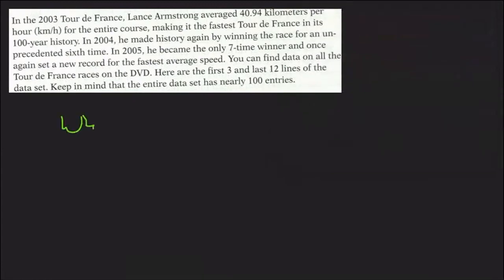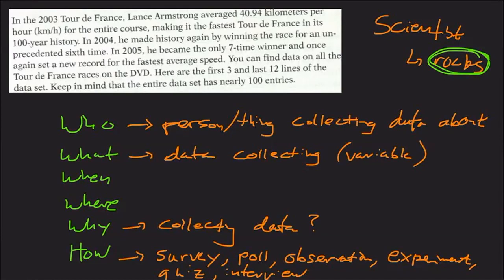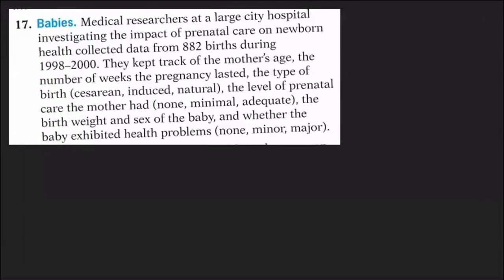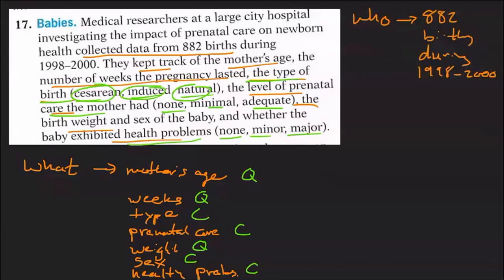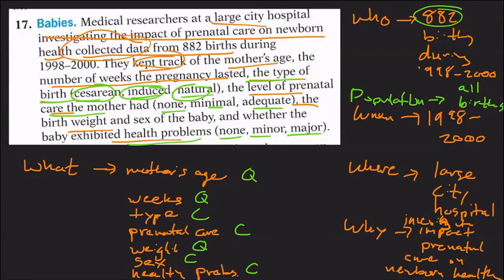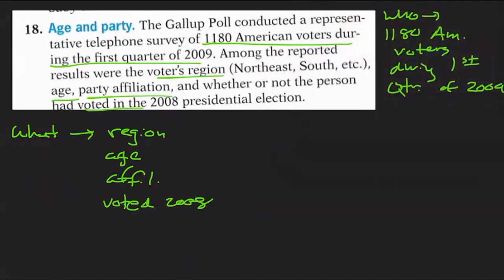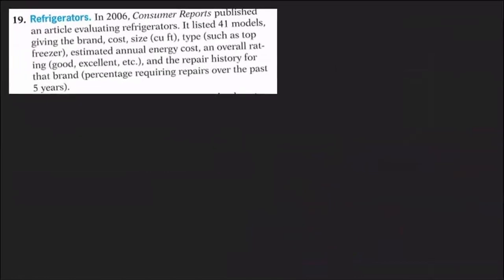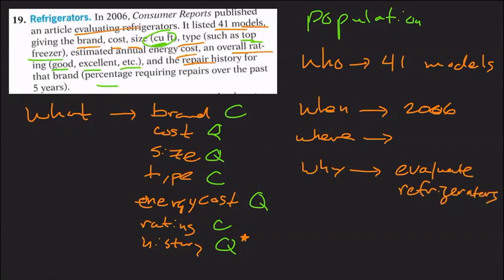1/6/2022 - Statistics A - Video 1